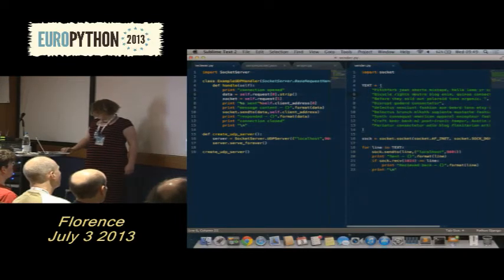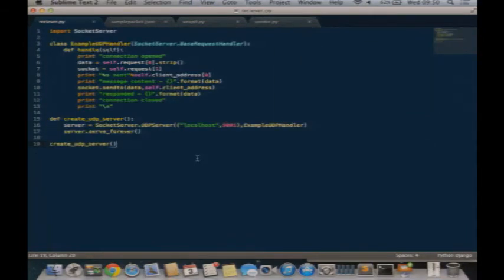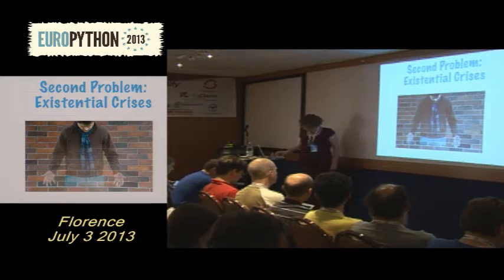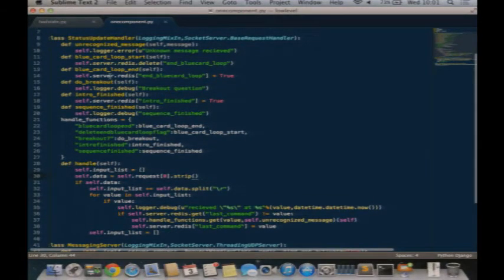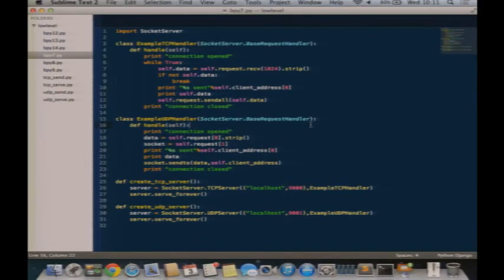G. Hentsch - Coding for the Modern Warzone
[Europython 2013]
3 July 2013
Track Tagliatelle